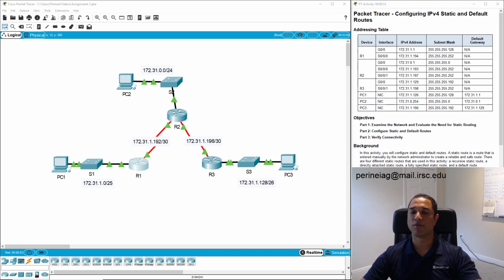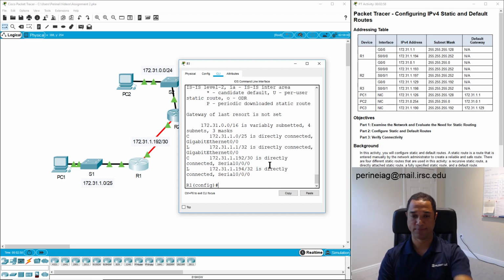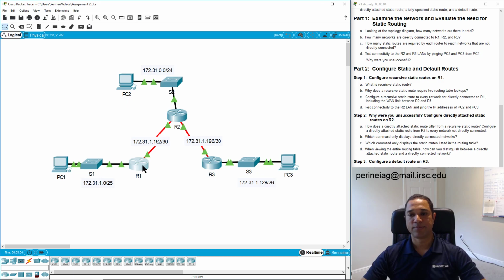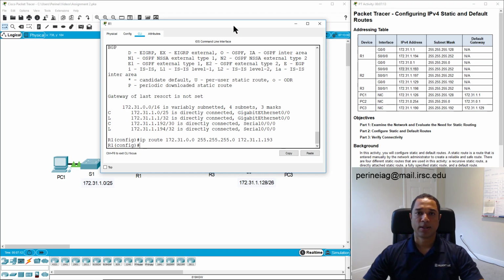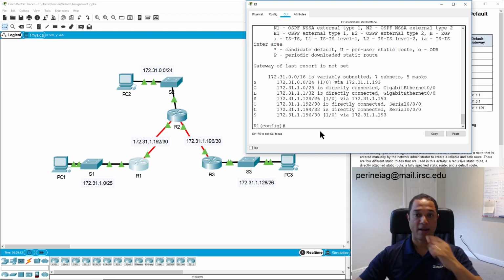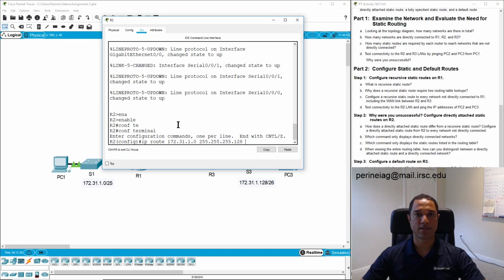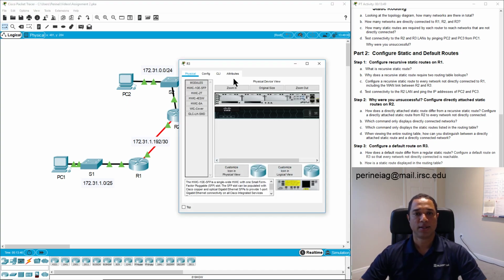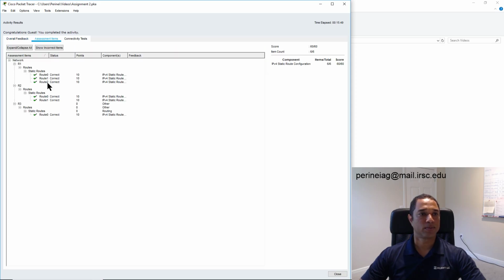Packet Tracer - Configuring IPv4 Static and Default Routes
How to configure IPv4 Static route and Default route using Packet Tracer.